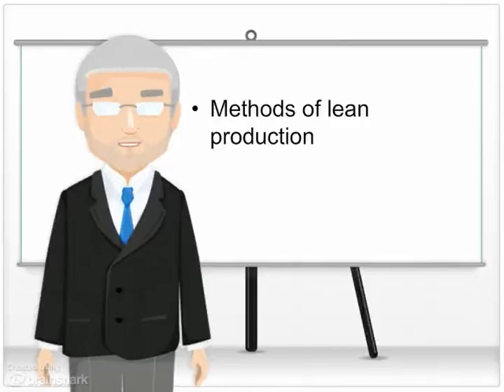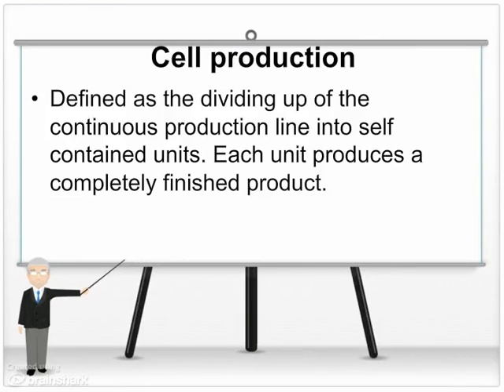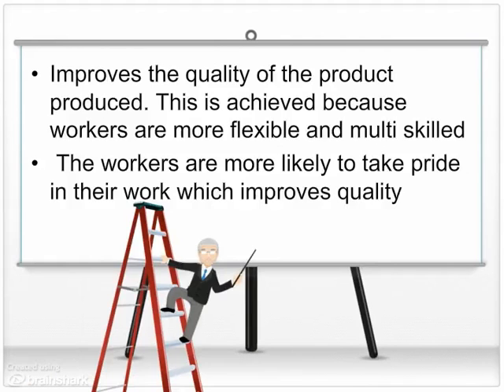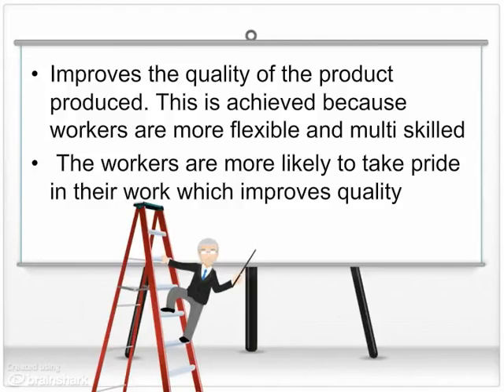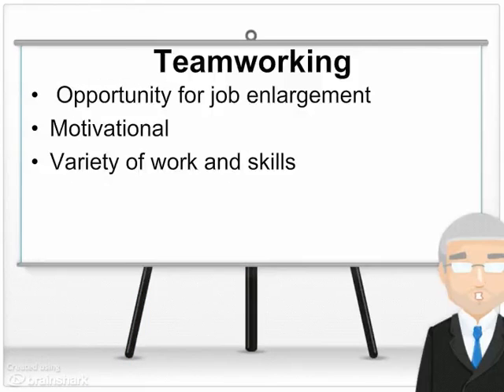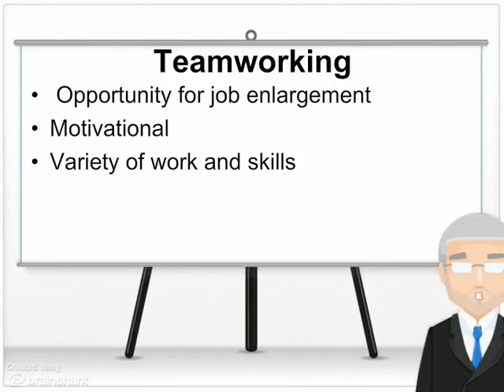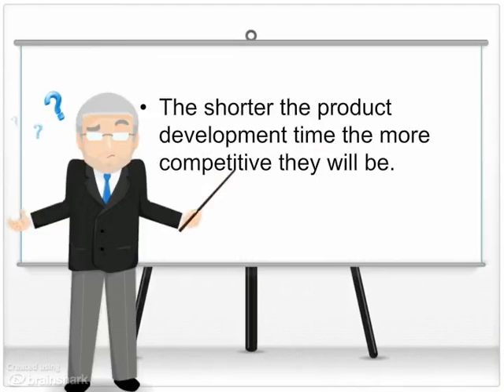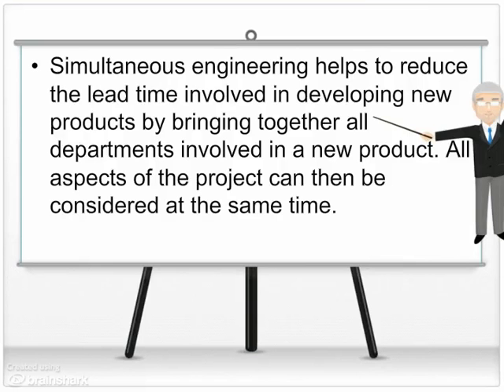GCSE Methods of lean production